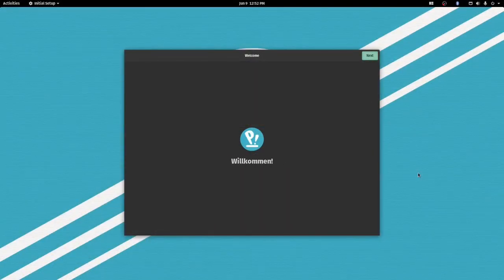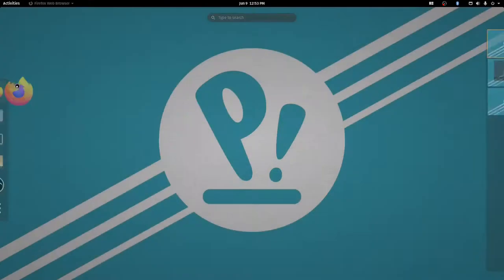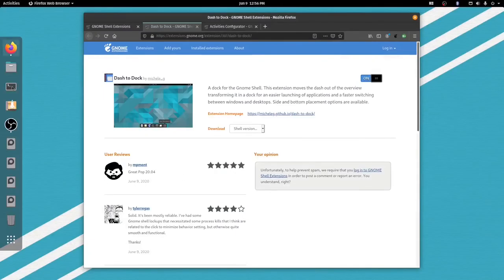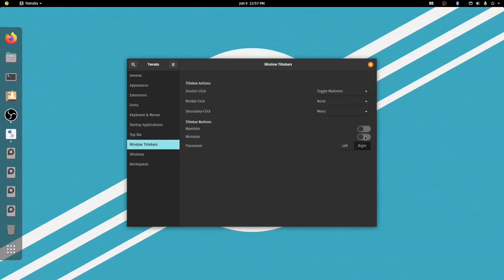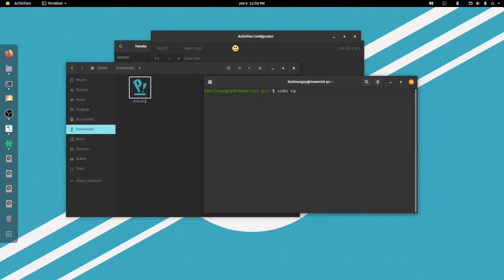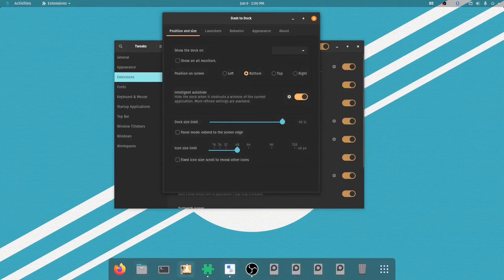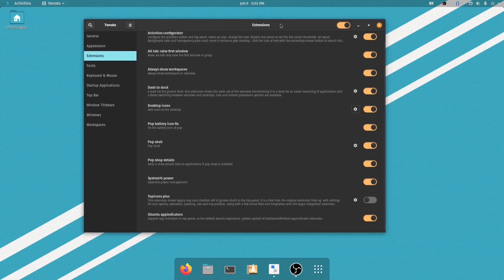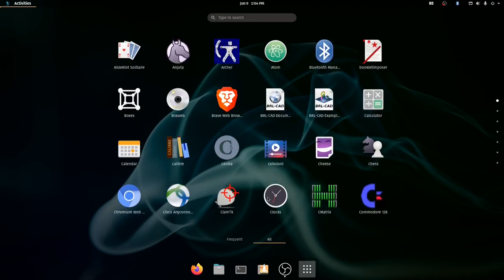Make GNOME Look Awesome!!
In this episode I’m going to make my GNOME Desktop environment look good!  I’m on Pop_OS! 20.04 LTS but you can do this on an Linux Distro with GNOME installed with little variation.

I’m going to be using this configuration from here on out so I wanted to make sure you all could see how I got my computer setup in this way.